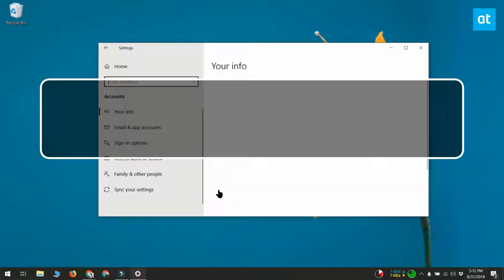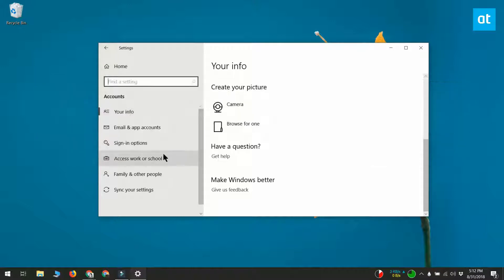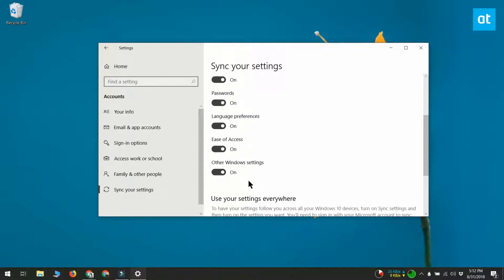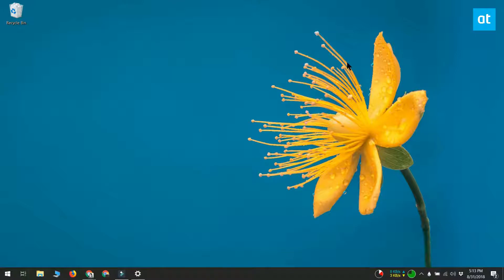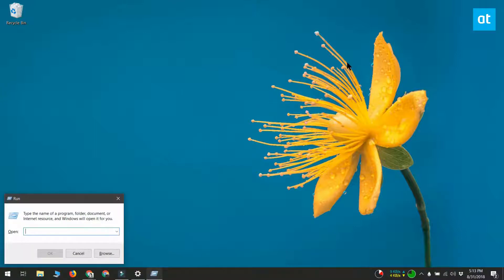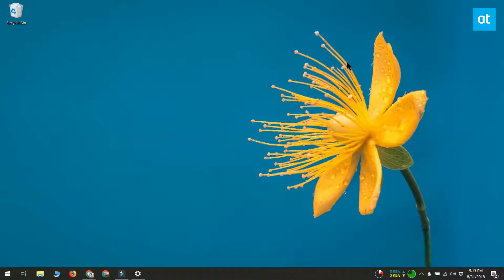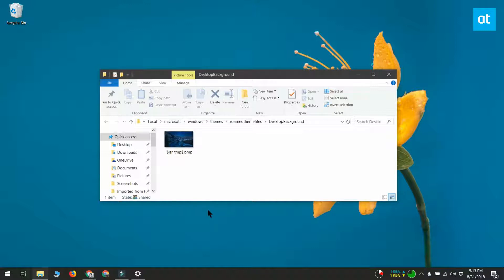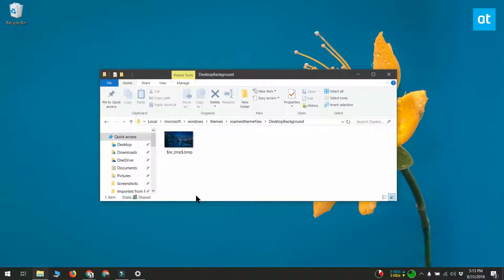How To Find Synced Wallpapers On Windows 10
If you use multiple Windows 10 systems, and you’ve connected your Microsoft account on all the machines you use, you can sync your settings across devices. When you sync settings, one of the many things that are synced is your wallpaper.